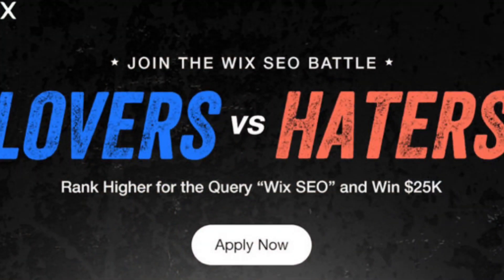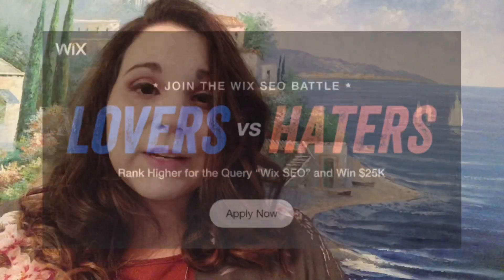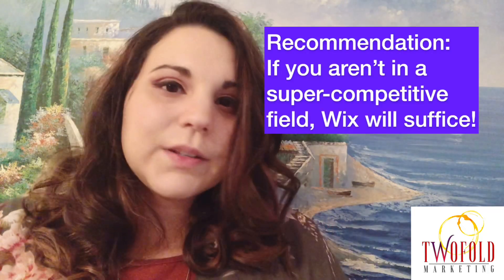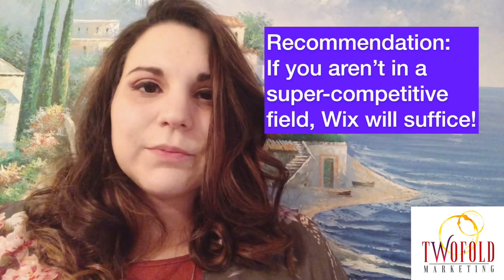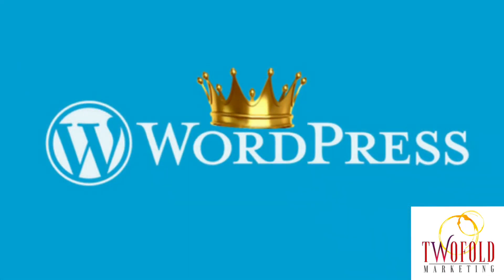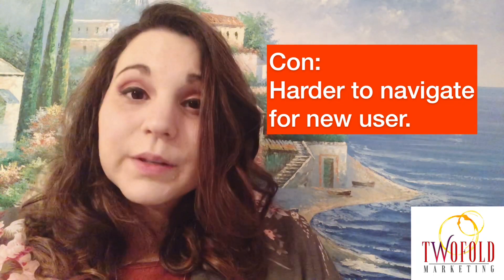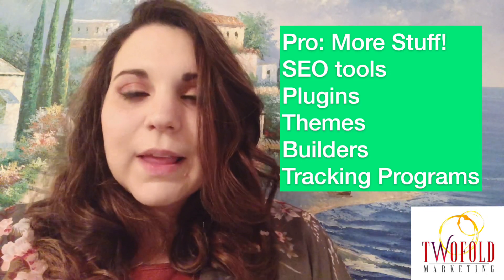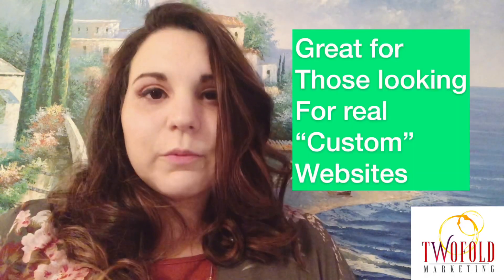Wix, Wordpress, or Google Sites - Which website platform should you choose?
It can be difficult picking a website platform, especially if you are new to the website building world. There are easy, fast template websites through Wix. Google practically begs companies to try their new Sites feature... and Wordpress can get complicated. Join us as we do a quick overview of the pros and cons of each platform before making your next move!